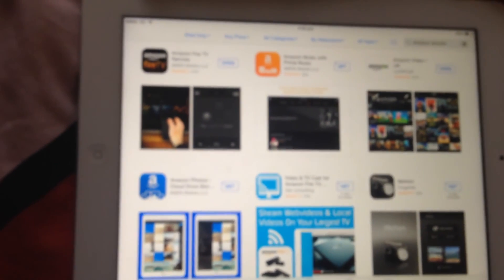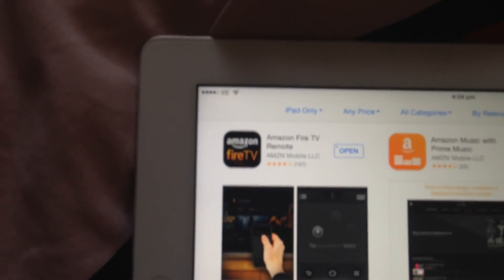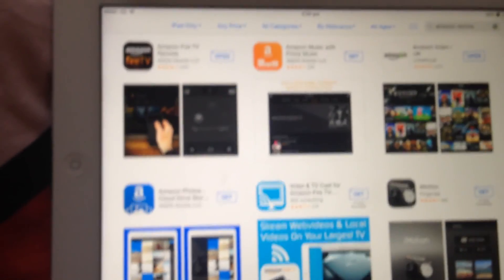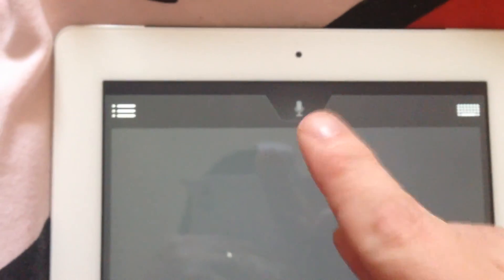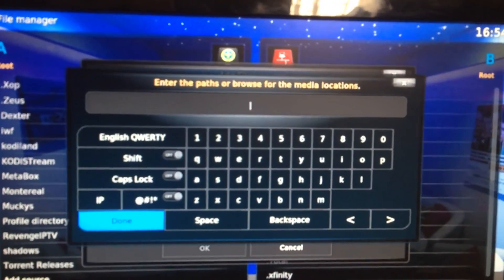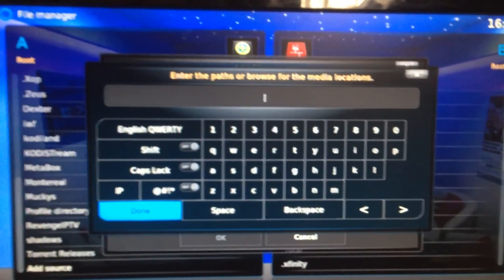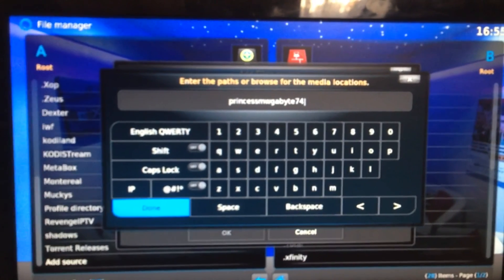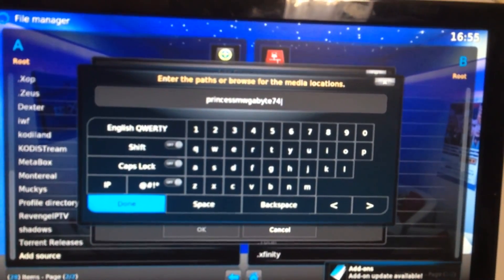Virtual keyboard on idevice/andriod for Kodi/Amazon fire stick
No need for the expensive amazon voice remote or a separate Bluetooth keyboard